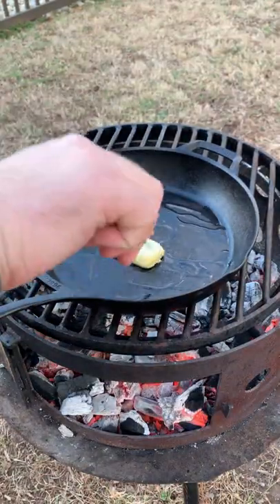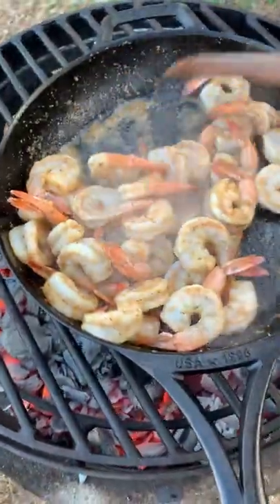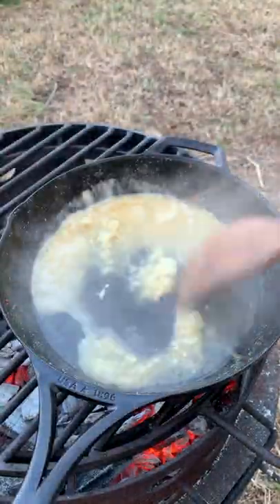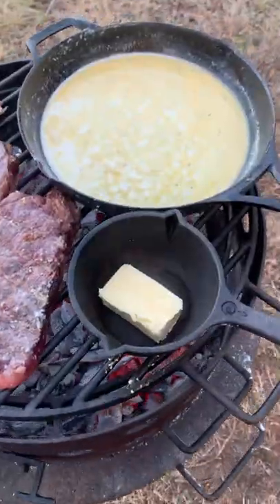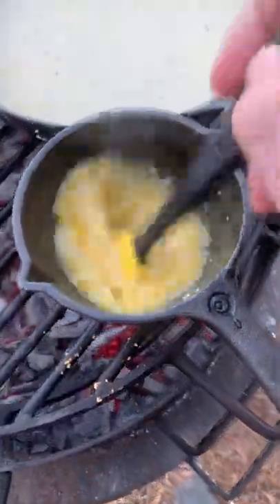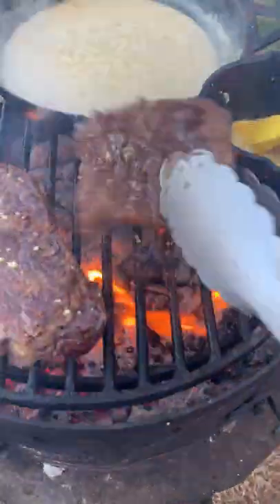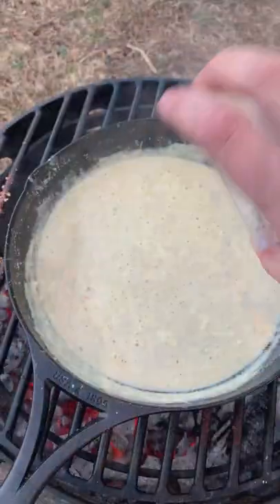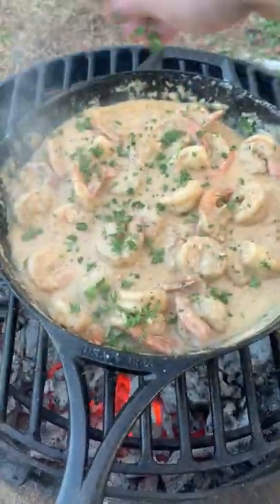Grilled Steaks and Creamy Chipotle Shrimp Recipe | Over The Fire Cooking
Grilled Steaks and Creamy Chipotle Shrimp make the perfect pair for this Valentine’s Day dinner! 🥩 🍤 🔥

What’s on the menu for your Valentine's Day? Why decide between beef or seafood when you can so easily have them both! Surf and turf gives you the best of both worlds, alas my Grilled Steaks and Creamy Chipotle Shrimp recipe was born cooked over hot @cowboycharcoal! I paired these beautiful NY Strips with some shrimp for the perfect meal that’s sure to be a winner for your Valentine's Day celebration! 🍻 👍